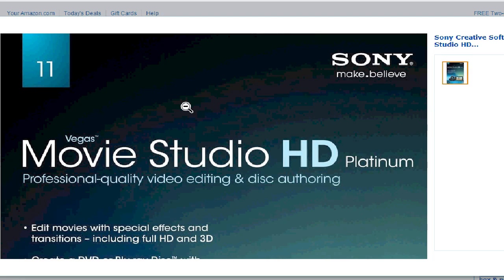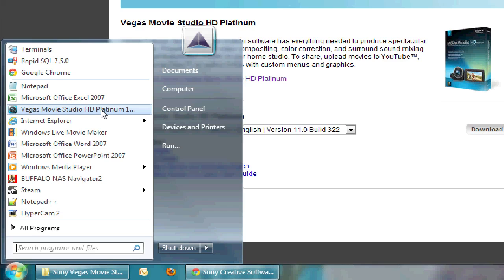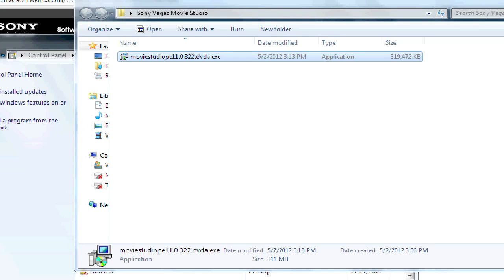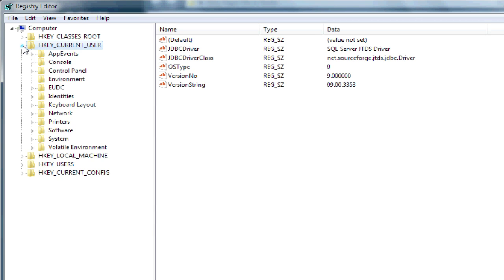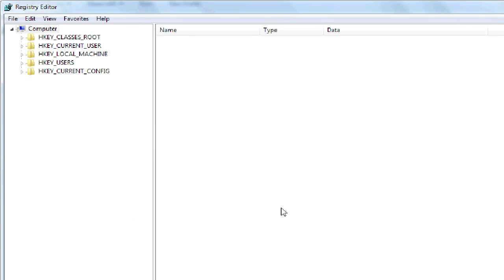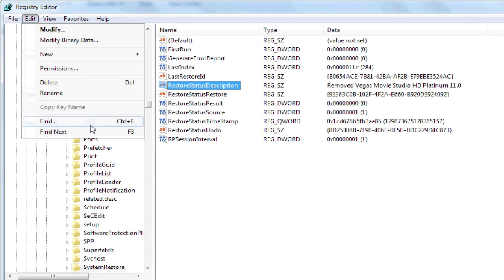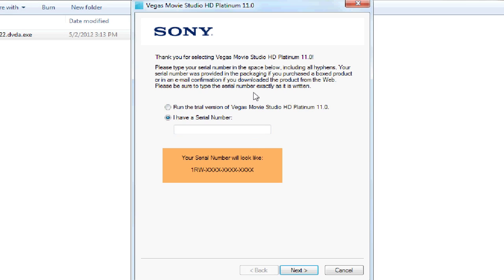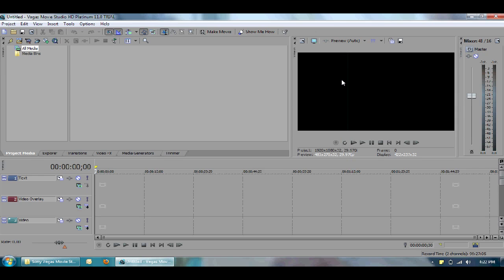How to Use Sony Vegas Movie Studio for FREE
How to Extend Sony Vegas Movie Studio Trial for FREE "Software Tutorial" "Sony Vegas (Software)" Video Editing Free Legal Howto How-to "How to" Sony Vegas